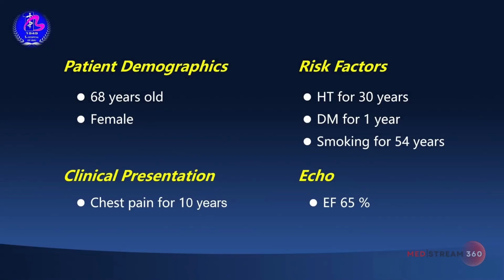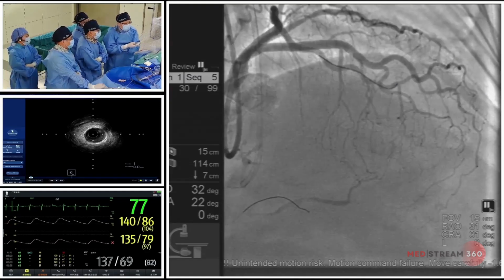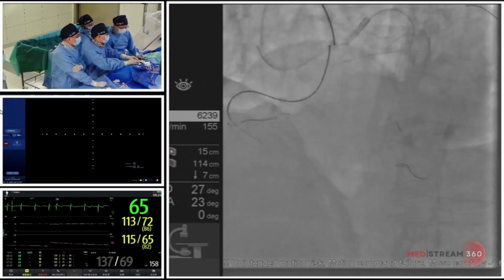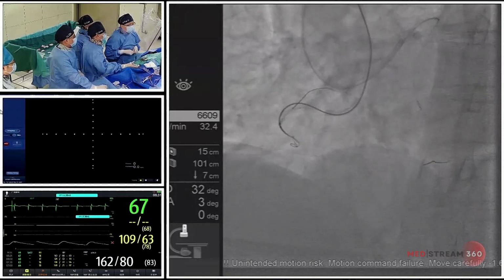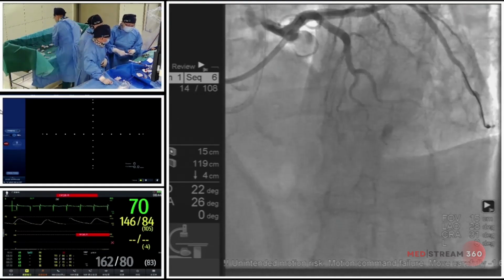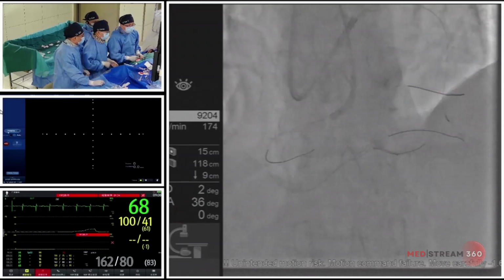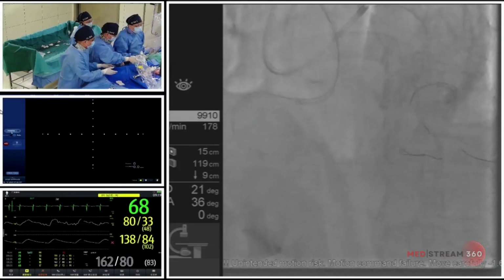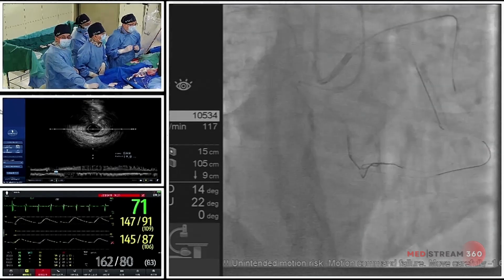PCI to RCA Using Retrograde Approach